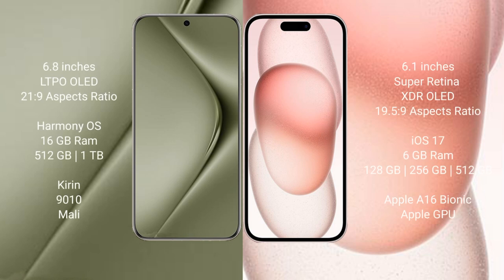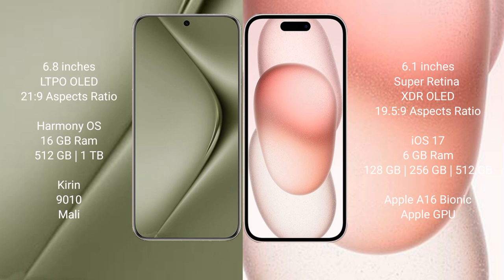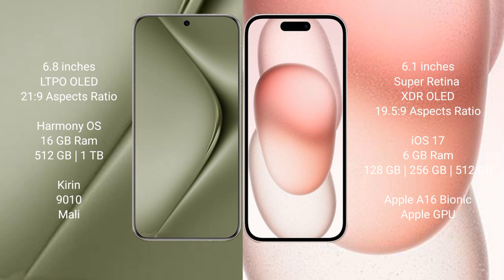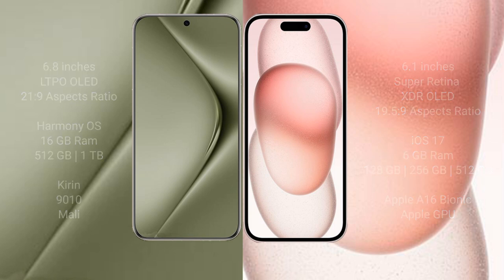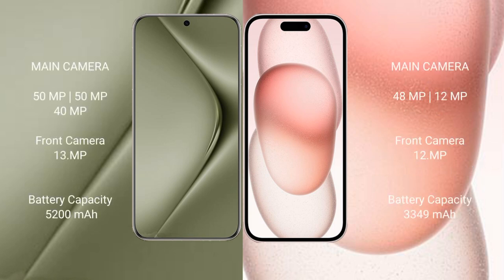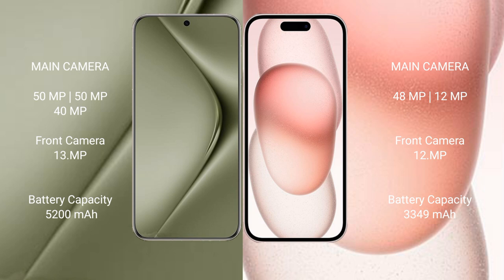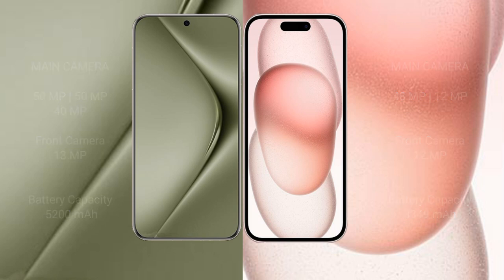Huawei Pura 70 Ultra vs iPhone 15 Review